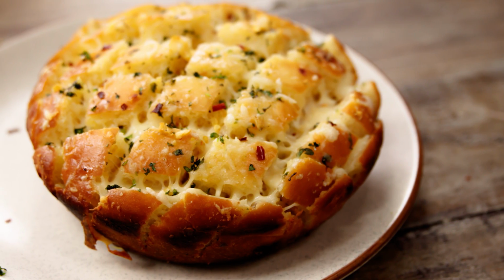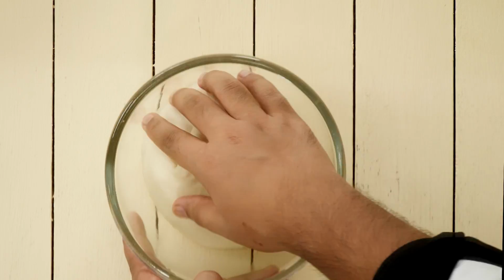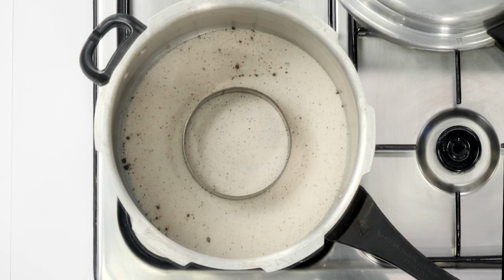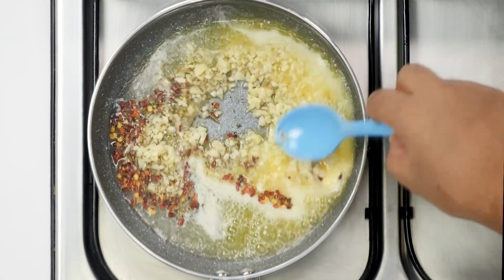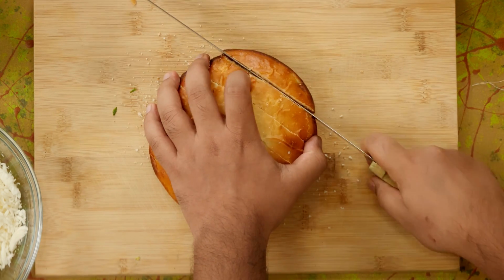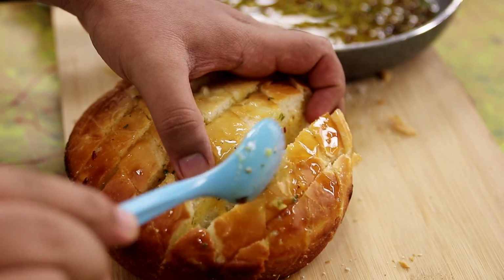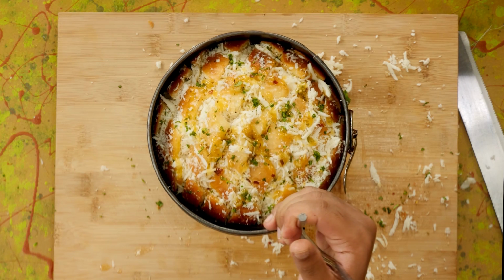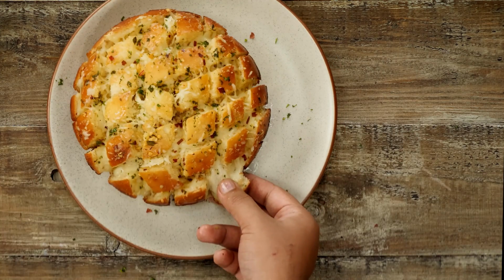Pull Apart Garlic Bread in Cooker - Easy No Oven Cheese Garlic Bread Recipe - CookingShooking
In this video, we will make Cheese Pull Apart Garlic Bread, which is a super yum recipe, this bread will be made in cooker and with easy ingredients.

Cheese Pull Apart :
For Bread - Lukewarm Water
1 ½ tsp sugar
1 ½ tsp yeast
1 ½ tbsp milk powder
1 ½ cup maida
1 tsp salt
1 tbsp butter
Salt - 1 cup for baking

For Garlic Butter:
Butter - 50-60ml
Olive Oil - 50-60ml
Mixed Herbs - 1 tsp
Chili flakes - ½ tsp
Parsley / coriander - 1 tbsp

For the final assembly:
Mozzarella - 100g
Parsley or coriander -1 tbsp
Herbs and Chili Flakes - 1 tsp before serving

Kitchen Products I use:
Measuring Cup & Spoon Set
Kitchen Weight Scale
Instant Yeast (500gms, keep frozen in airtight container, will stay good for years)
Instant Yeast (small pack)
Pizza Screen (3 pack - 6,7,8 inches)
Parchment Paper - much better than butter paper, and it is reusable
Good NonStick Pan
Whipping Cream
Oven For Baking (28liter is good enough)
Microwave (not good)